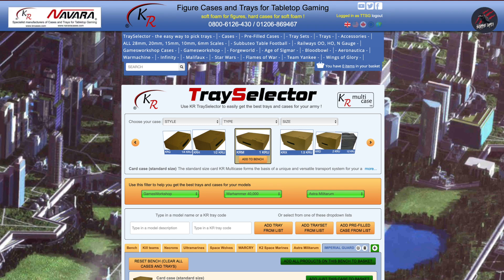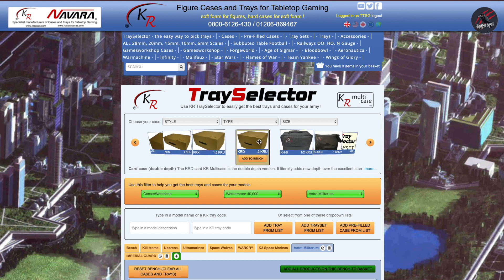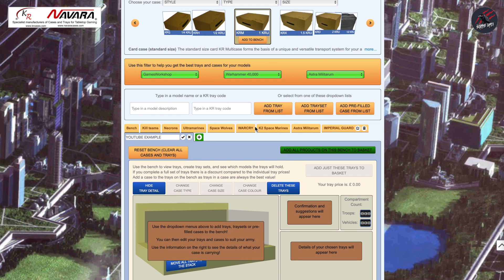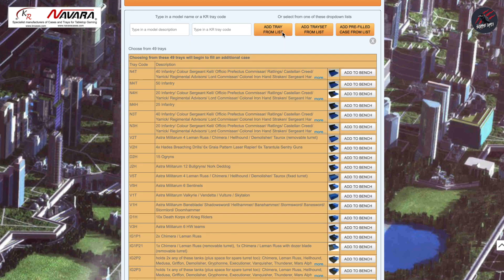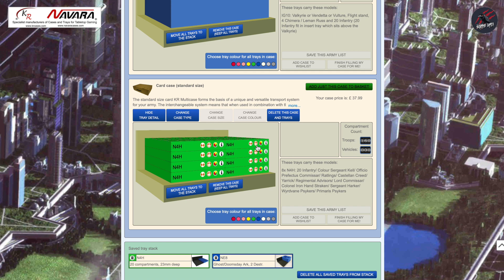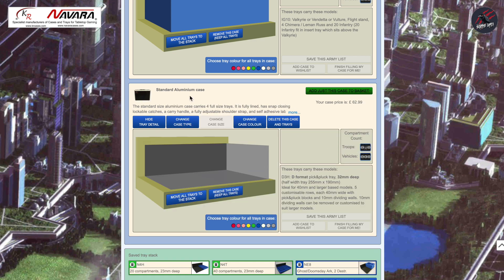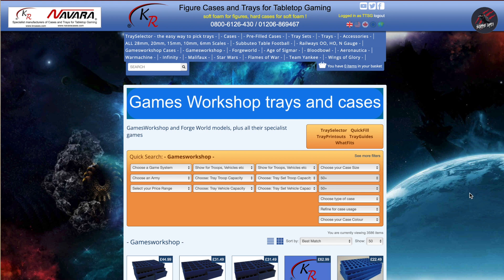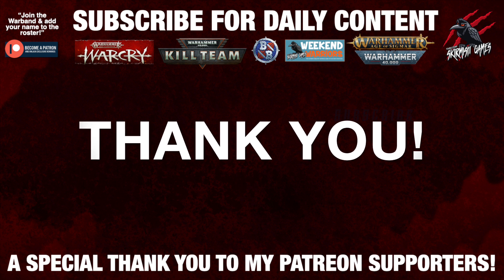HOW TO USE KR CASES TRAYSELECTOR TOOL - Choose The Perfect Transport Case & Trays For Your Army